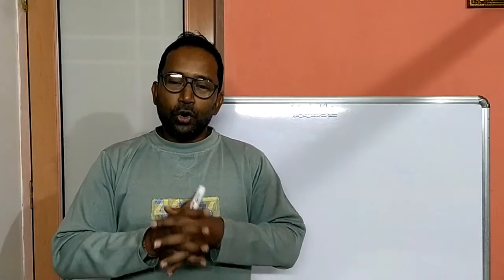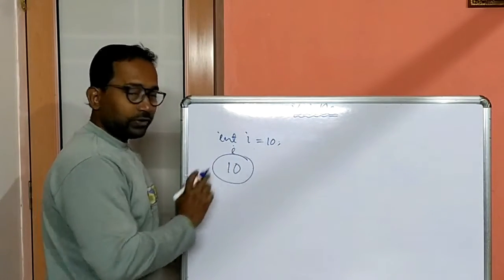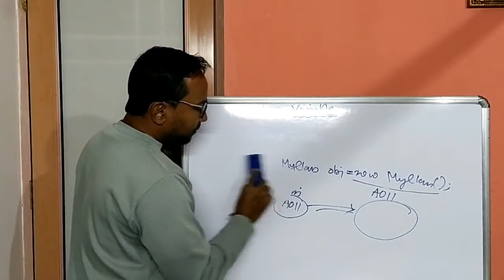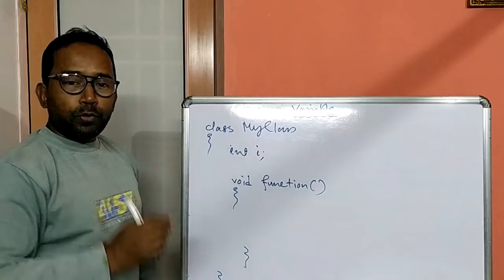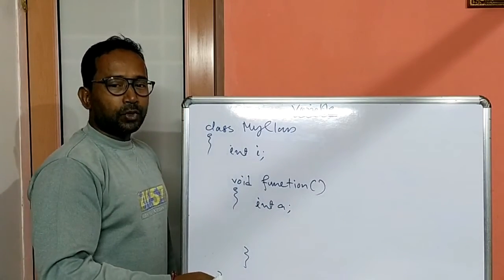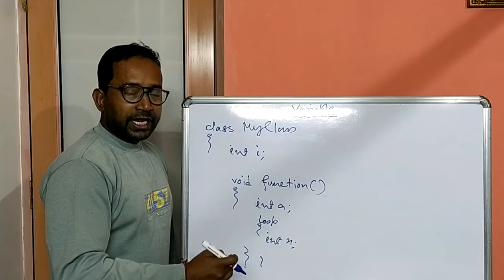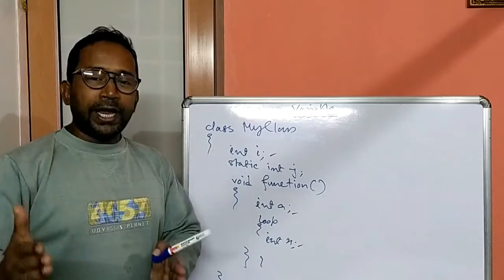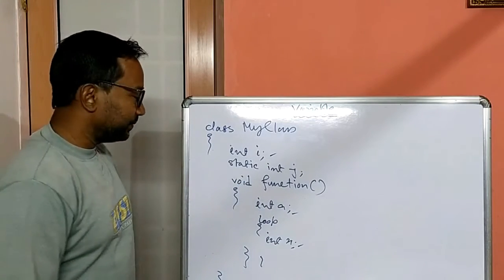Type of Variables in Java || Rupesh Dey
In this tutorial video you will get to know about different types of variables used in Java.